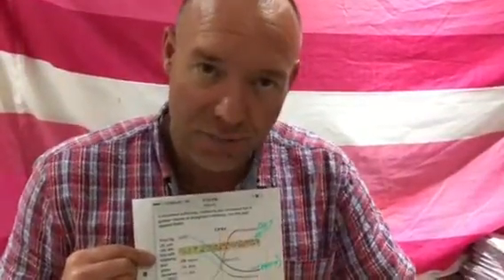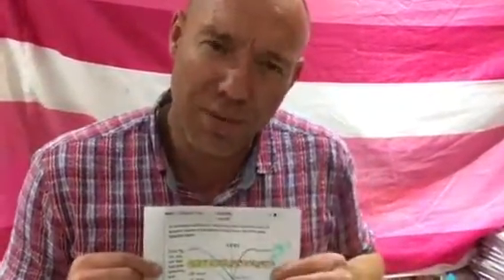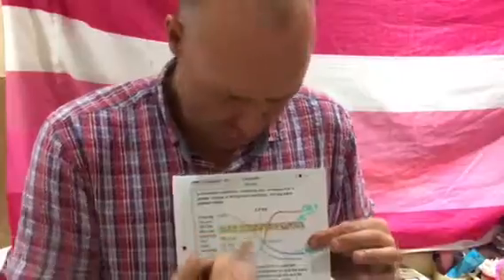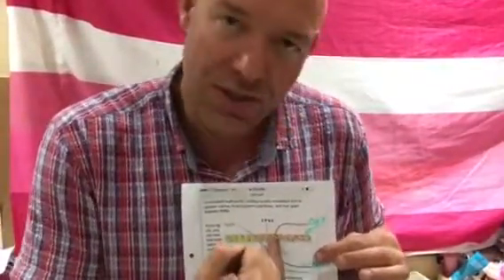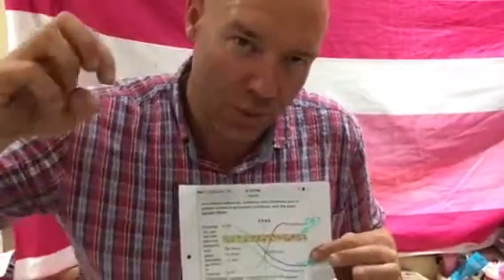Paint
Life time paint, one coat paint, paint house walls, house painting, choosing paint, paint colors.